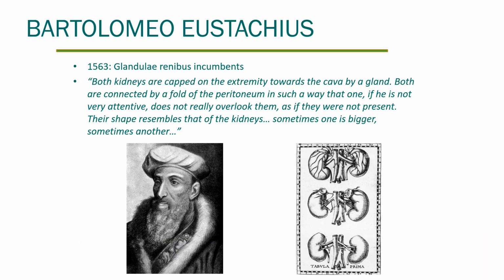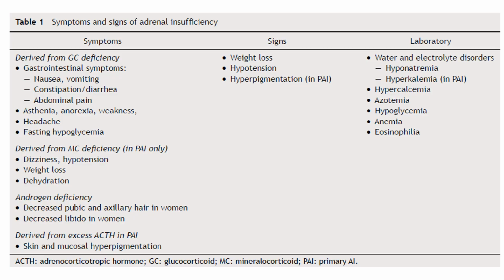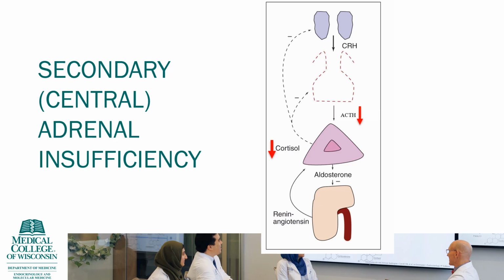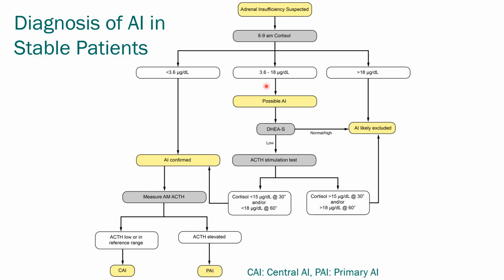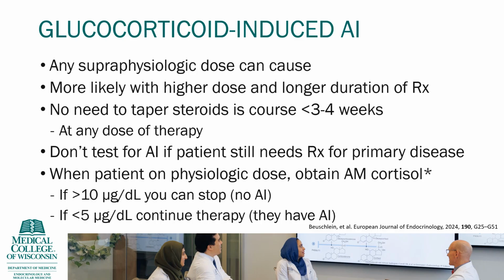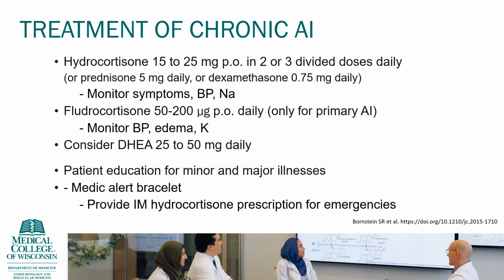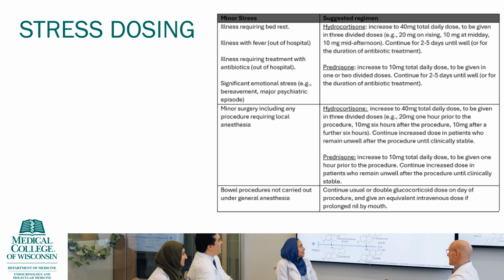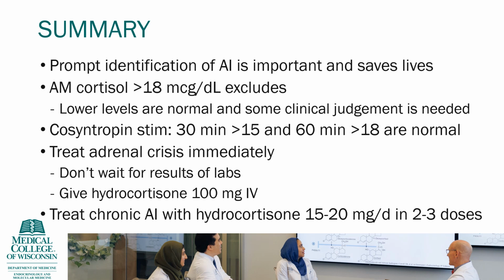Resident Adrenal Insufficiency Webcast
presented by Ty Carroll, MD